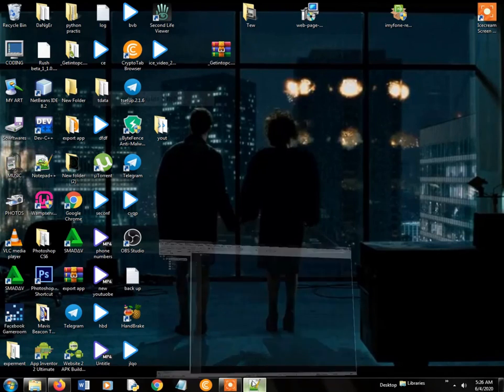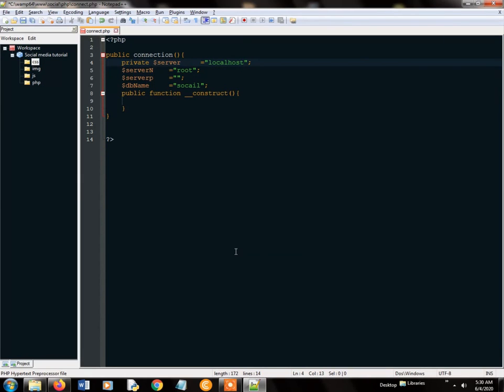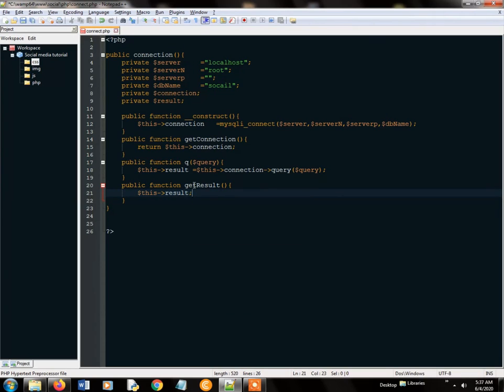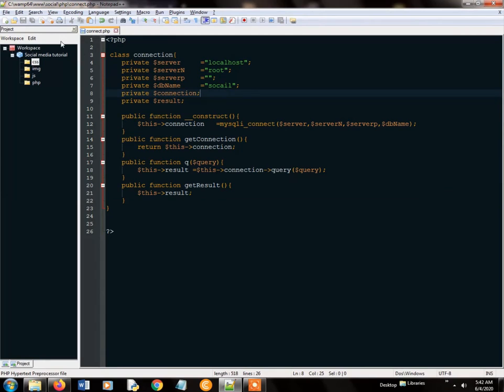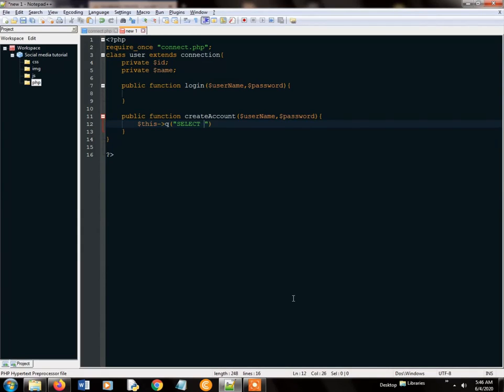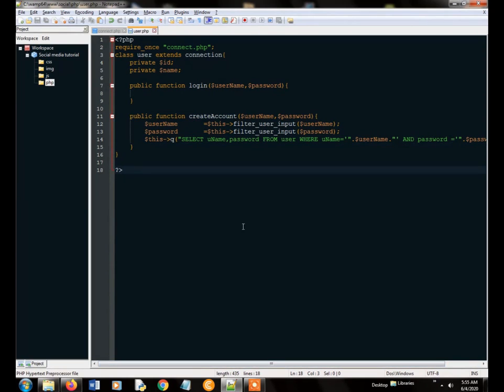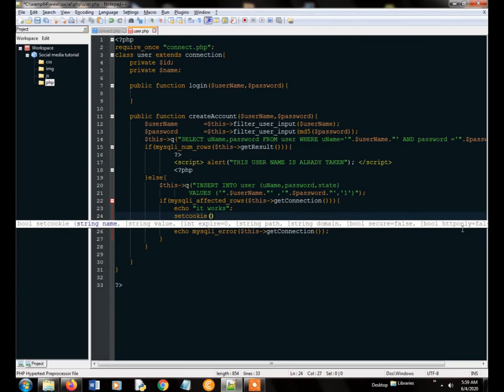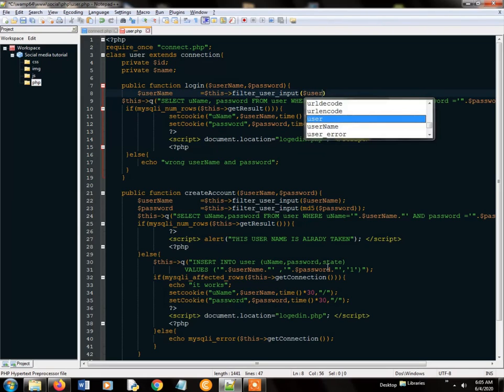how to make a Social Media part 1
hey guys this is a new tutorial on making a social media guys..